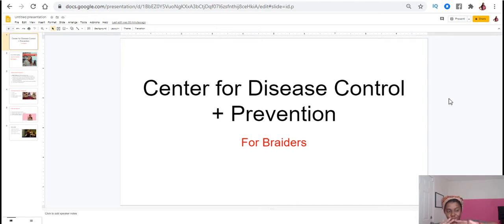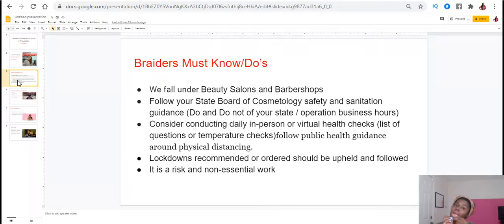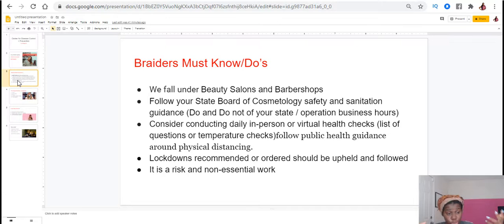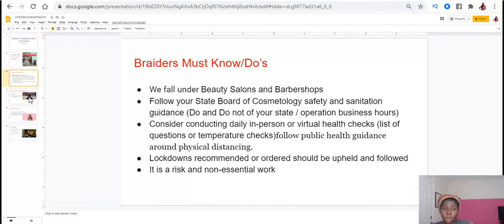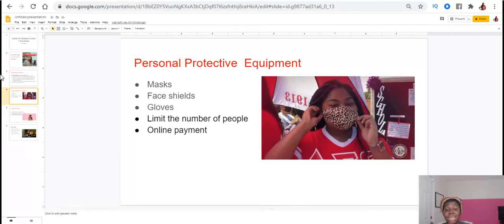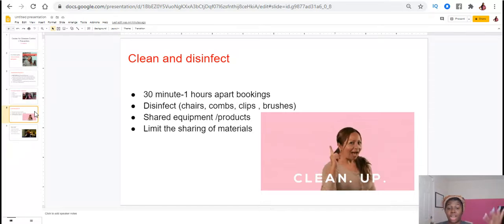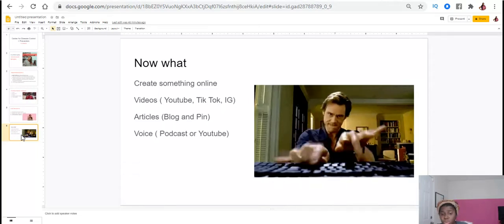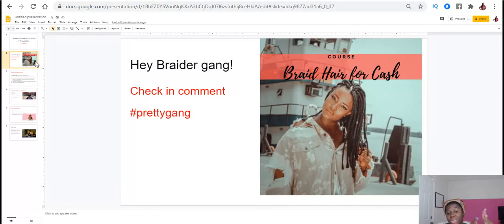What BRAIDERS Need to Know about COVID-19 [CDC Rules 👀]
What BRAIDERS Need to Know about COVID-19 | At home braiding service | How to Start a Hair Braiding Business | What BRAIDERS Need to Know about COVID-19